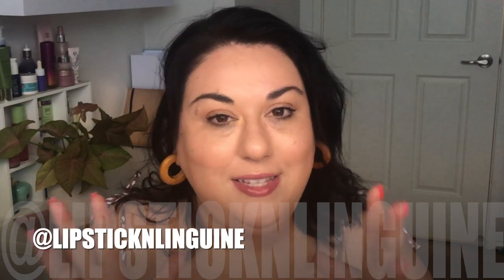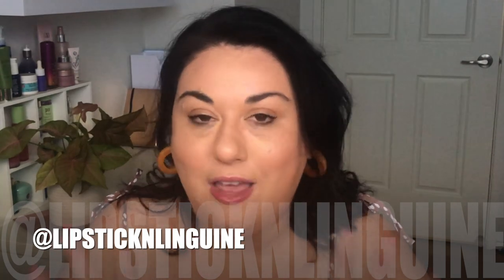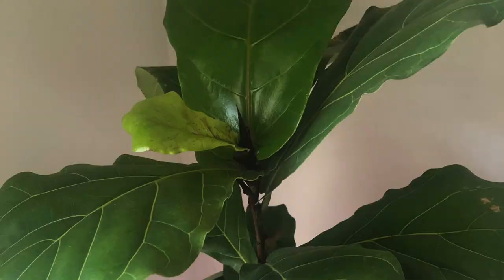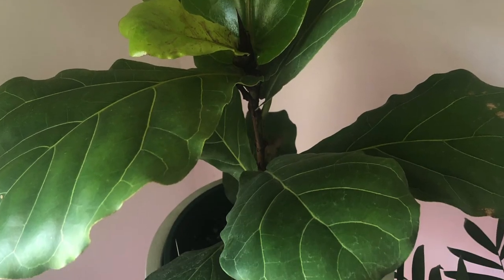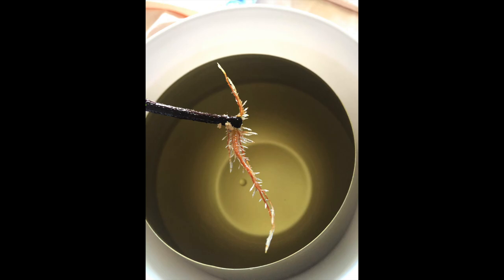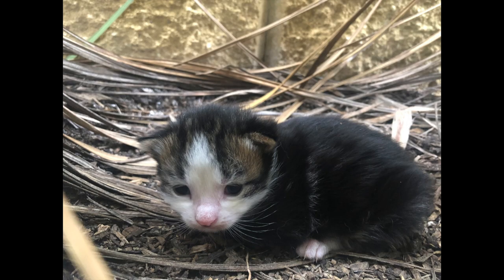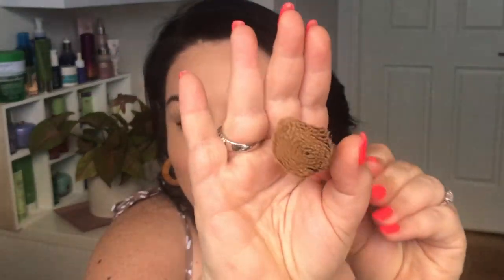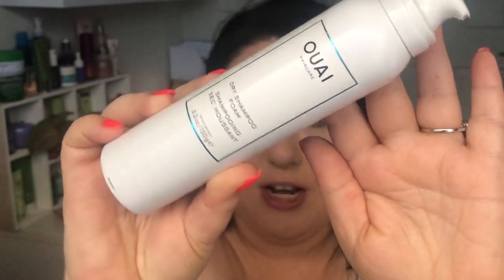OCTOBER FAVOURITES - Ouai, Sigma, Clarins & more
You know the deal!

End of the month = Monthly favourites!

This month Ive loved,  everything from makeup to affordable sunglasses

Products mentioned

NUDESTIXNudies Matte Blush & Bronze*

OUAI Dry Shampoo Foam*

* These items were kindly sent to me for consideration

Xx